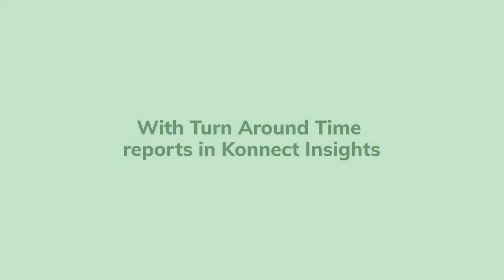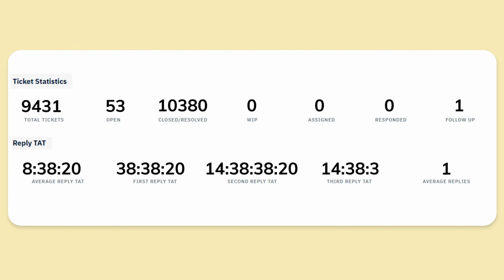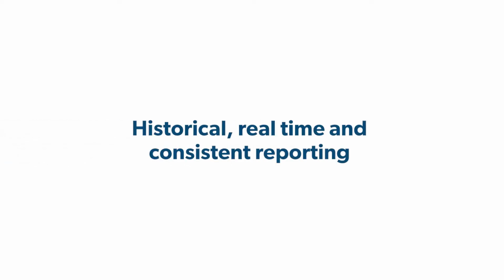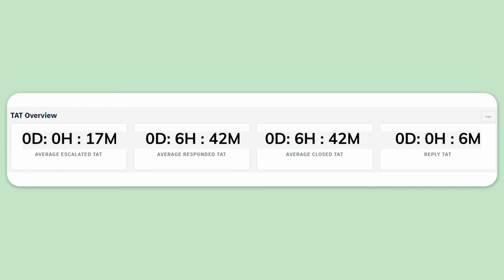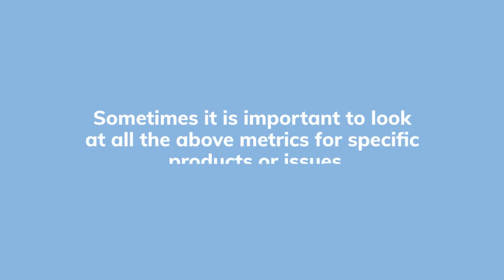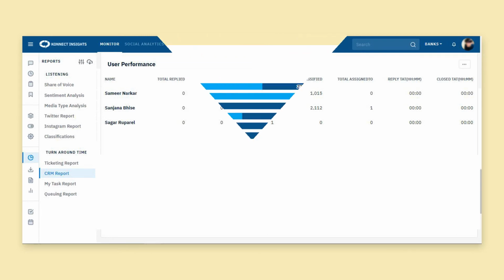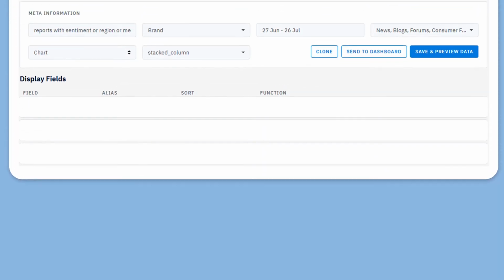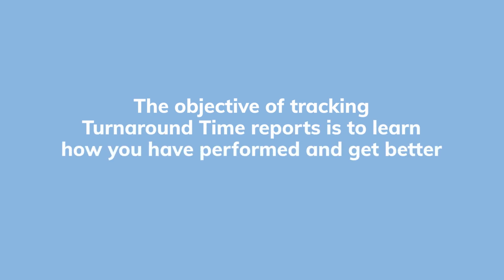Turn Around Time (TAT) Reports - Analytics for team performance, measure your team and get better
With Turn Around Time reports in Konnect Insights you can analyse team performance or an individual agent performance by looking at metrics such as First response time, number of open tickets, number of iterations to close the ticket and average closure time.

The objective of tracking Turnaround Time reports is to learn how you have performed and get better at what we are doing.